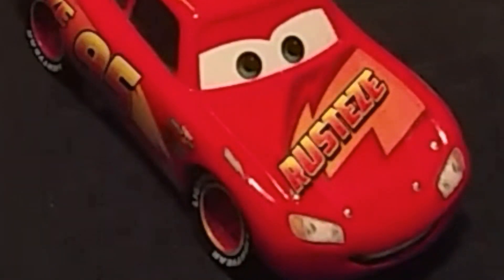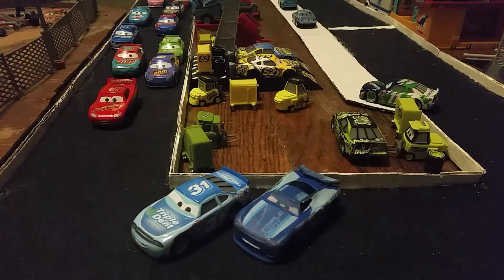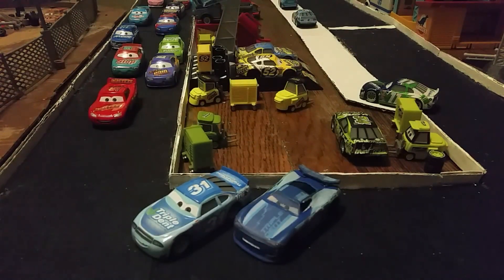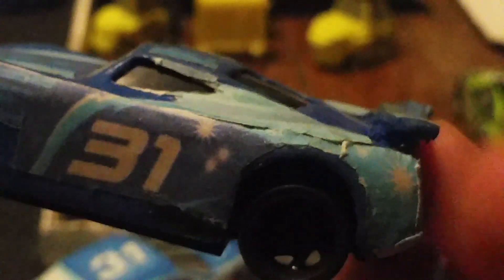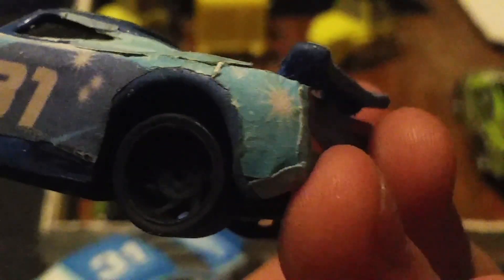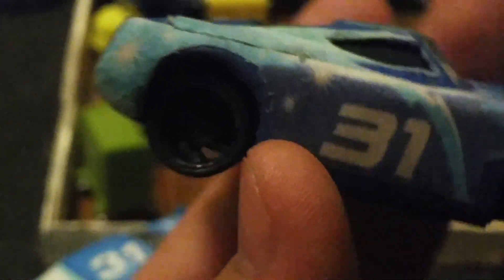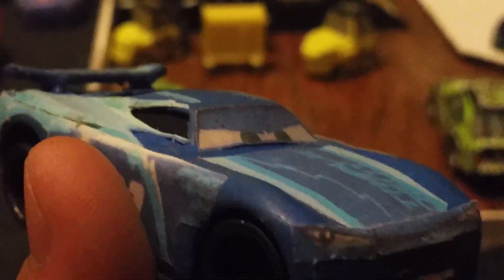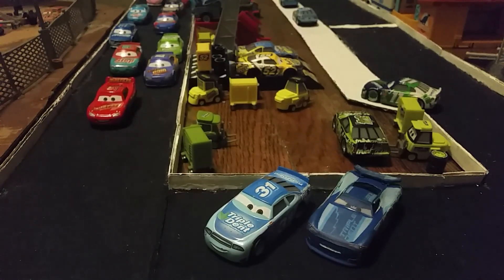Disney Pixar Cars 3 Cam Spinner (Next-Gen Triple Dent #31) Custom Review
In this video, I review a fan-favorite next generation racer, Cam Spinner! The only catch...it's a custom. But let me know what you guys think of it in the comments below!